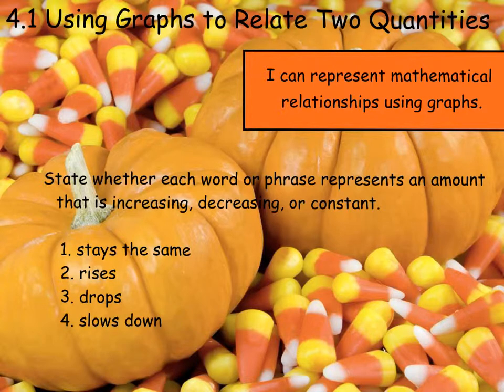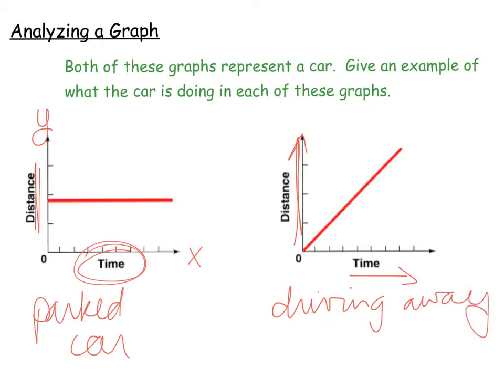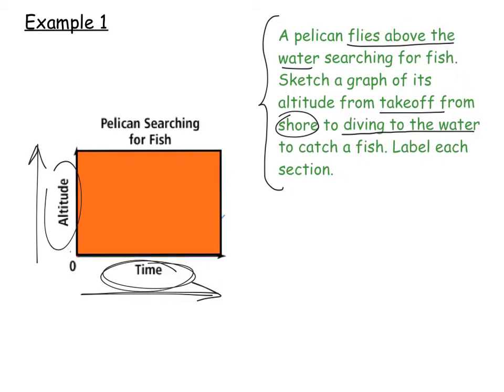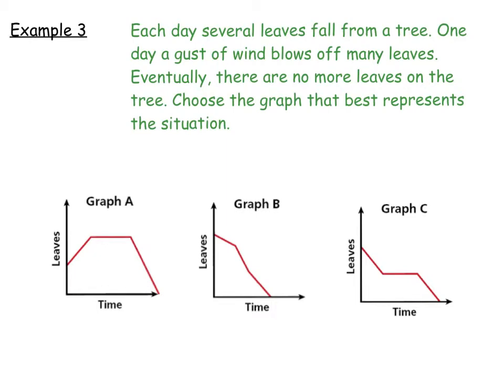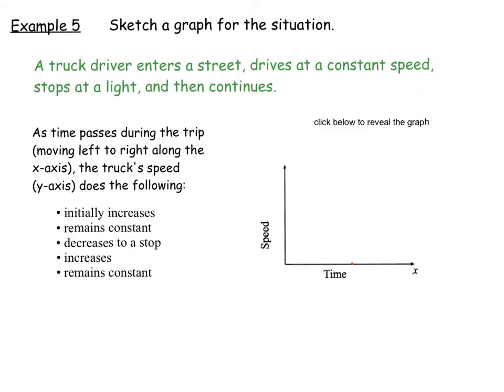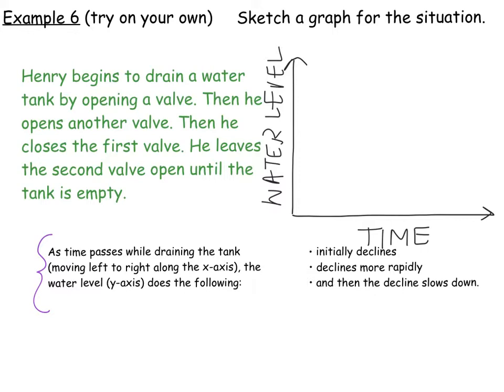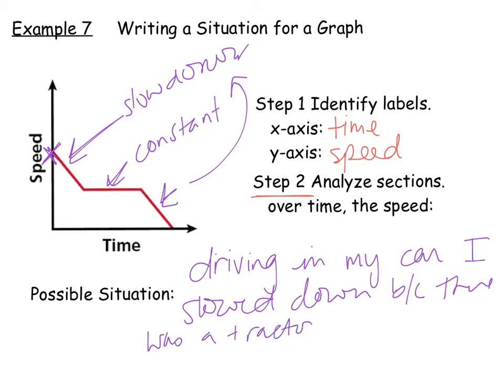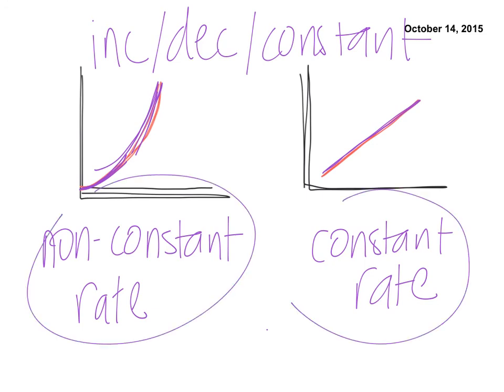4.1 Graphs to Relate Two Quantities